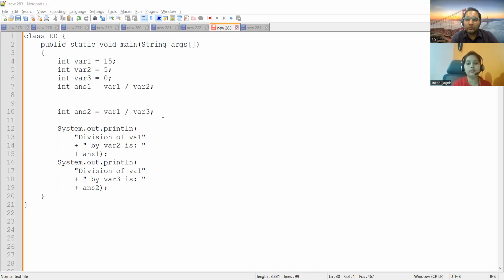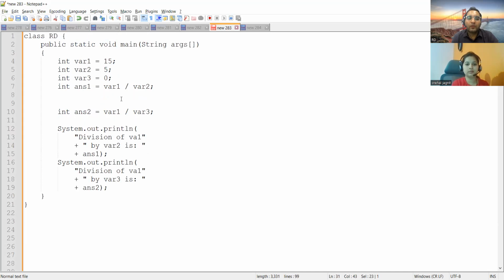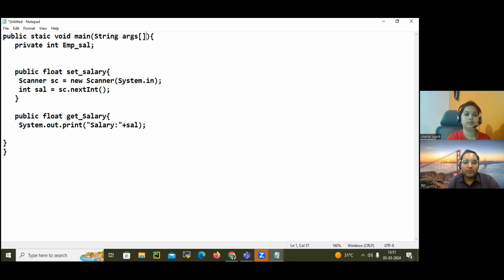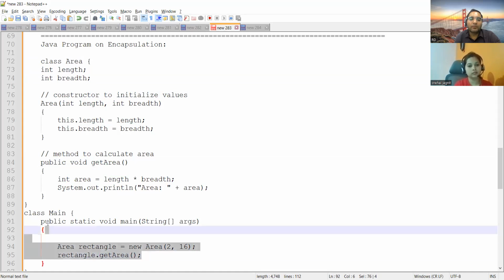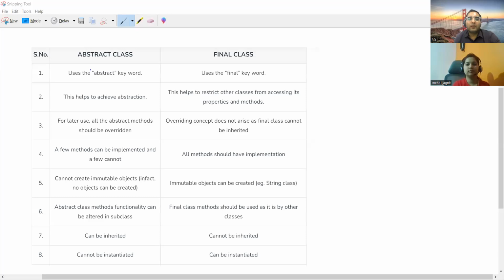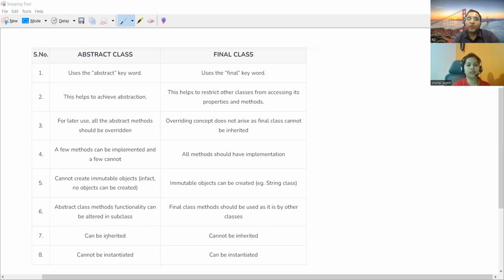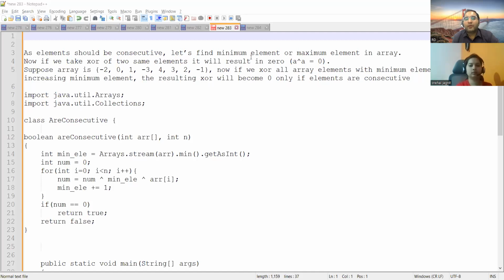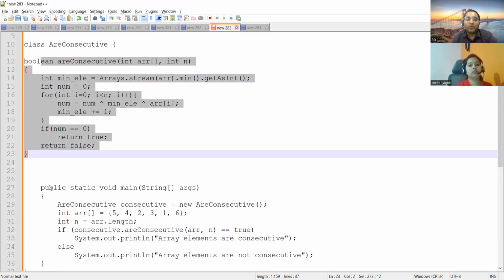Granicus Java Interview Questions | Core Java Interview Questions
Infosys Corporation Java Interview Experience | Real Time Interview Questions and Answers

This Video is helpful for people who are looking for :

Granicus interview questions and answers
Granicus technical interview questions and answers
Granicus Telephonic Interview
Granicus online interview
Granicus java Interview Questions
Granicus interview questions
Granicus interview questions for freshers
Granicus interview india
Granicus interview experience
Granicus interview questions for experienced
Granicus interview questions for automation testing
 Granicus automation testing interview questions
Granicus interview experience
Granicus interview questions and answers for freshers
Granicus interview questions geeksforgeeks
Granicus questions and answers
Granicus interview latest
Granicus testing interview questions
Granicus selenium automation testing interview questions
Granicus interview asked questions
Granicus interview call
Granicus qa automation interview questions
Granicus interview process quora
 Granicus interview experience quora
Granicus mock interview
Granicus selenium interview questions